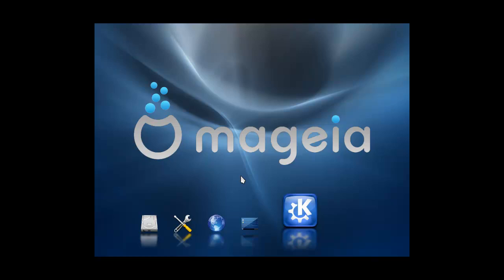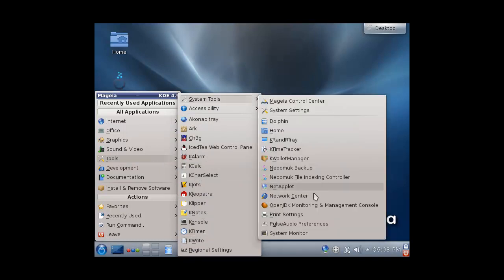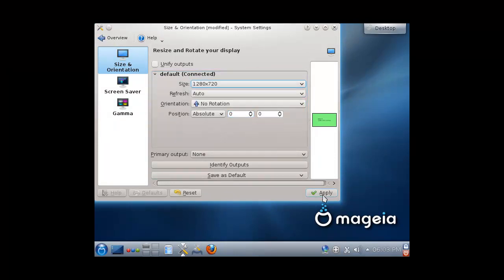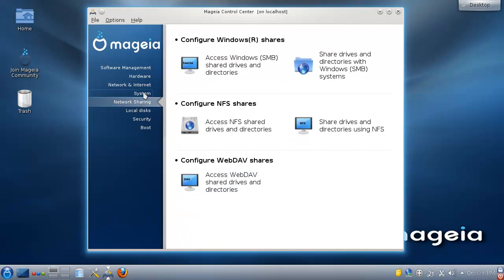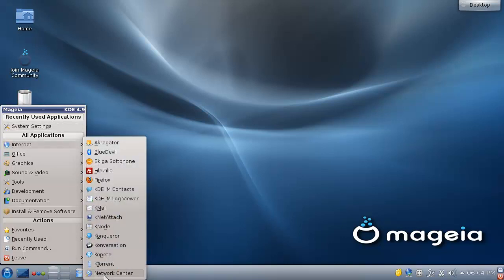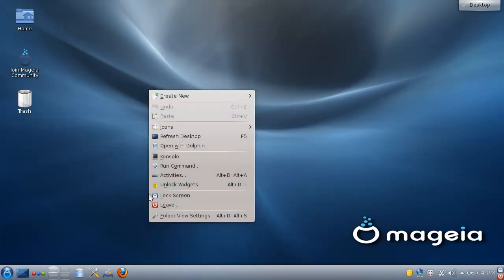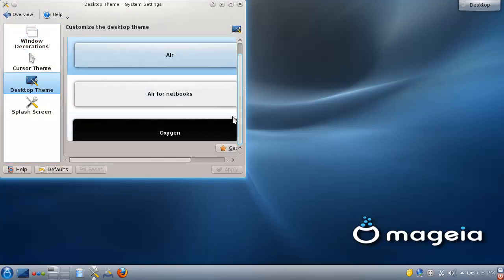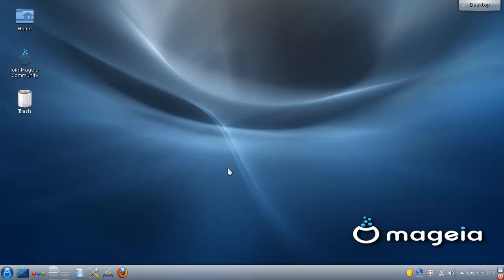Spoonfeeding Linux - Mageia 3 Alpha 2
Spoonfed here with Mageia 3 Alpha 2. The great, great KDE distro. This alpha was better for me than the last one, so I am taking that as a good sign.